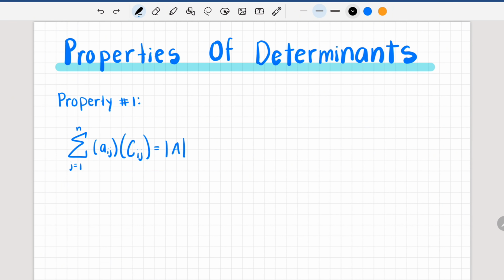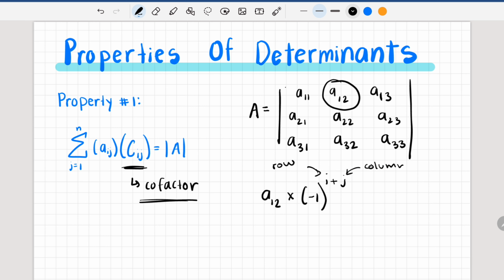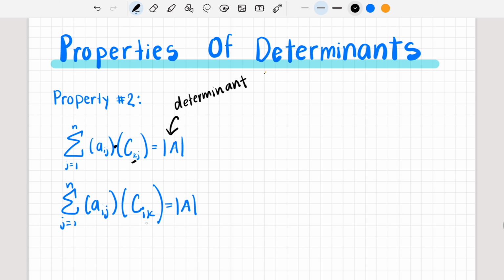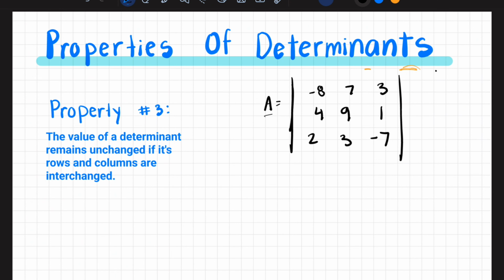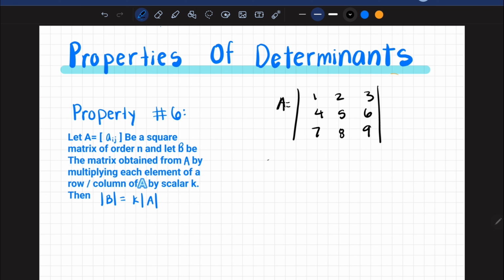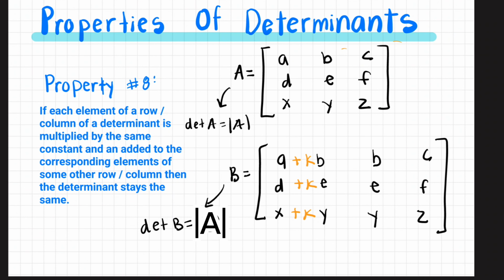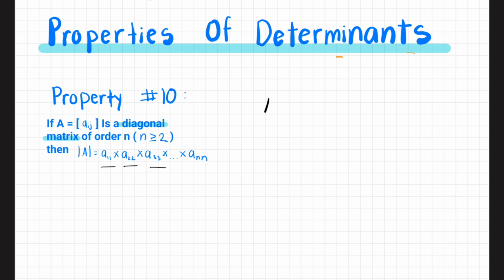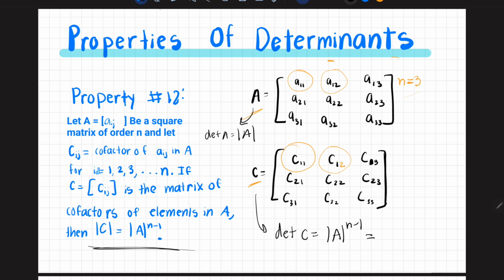Properties of Determinants (Matrices)